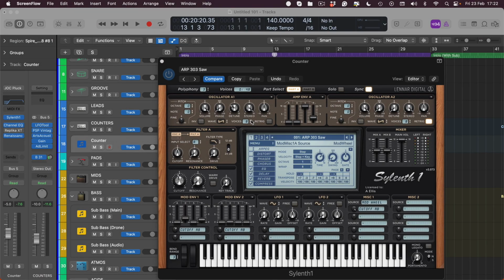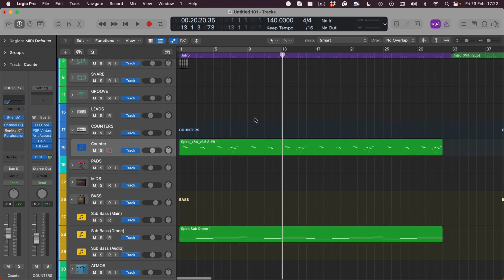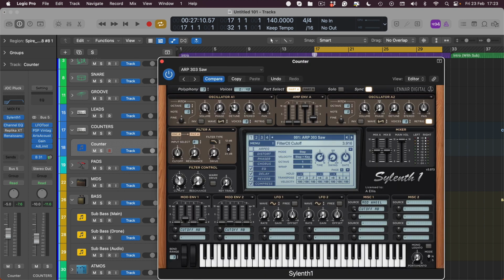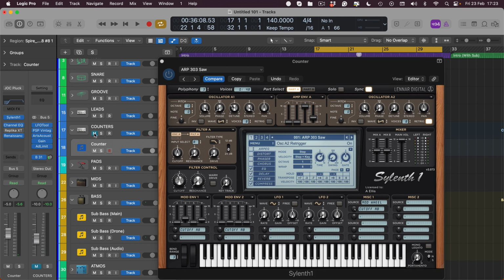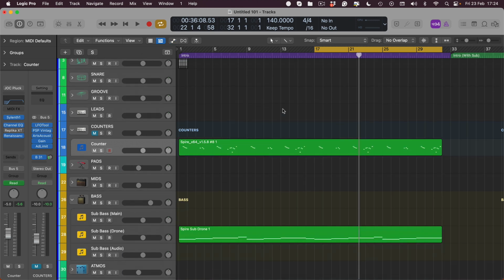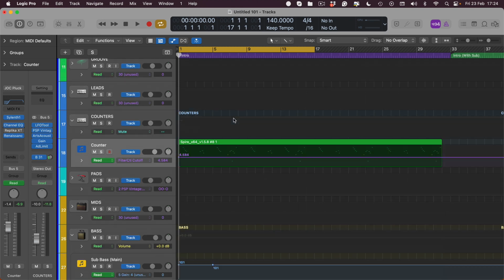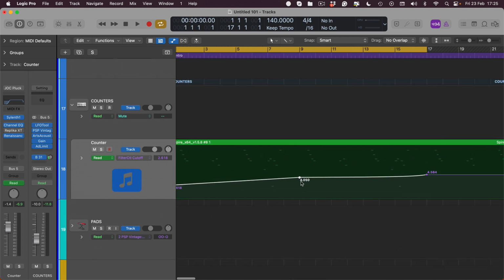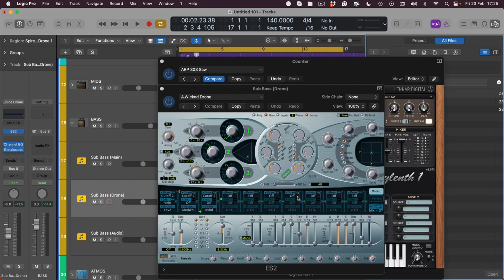Trance Counter Melodies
- Full money-back guarantee
- 1 month paid trial
- Weekly feedback
- Full mentorship throughout
- Access to my private FB Community
- All Adam Ellis Samples/templates provided
- Hundreds of hours of HD videos included